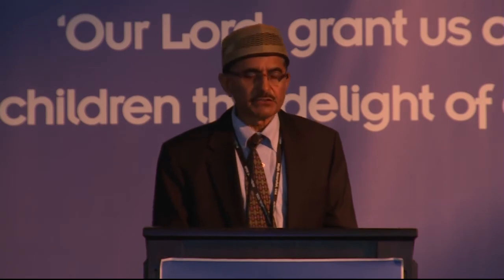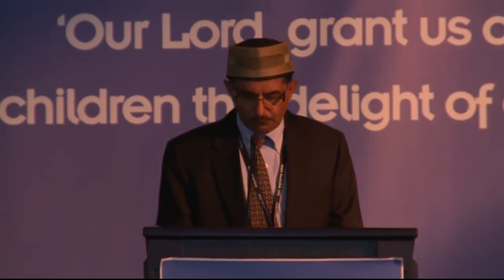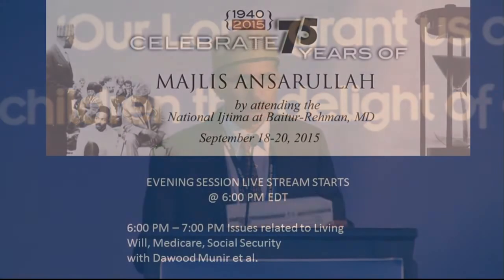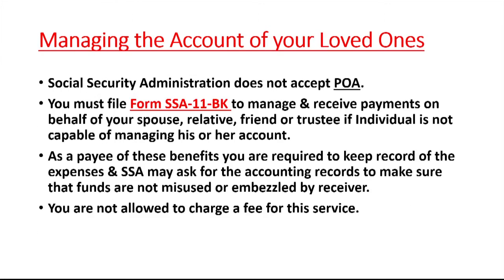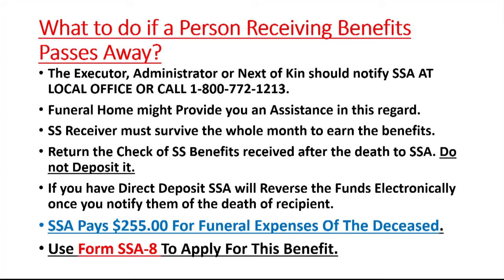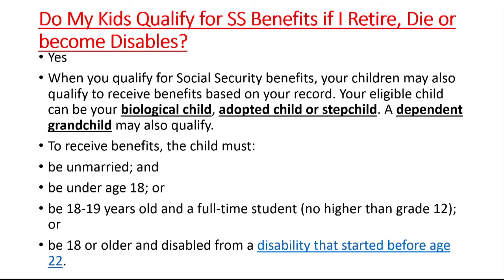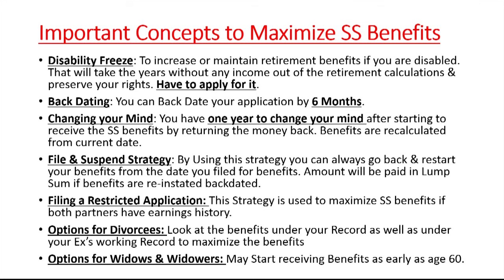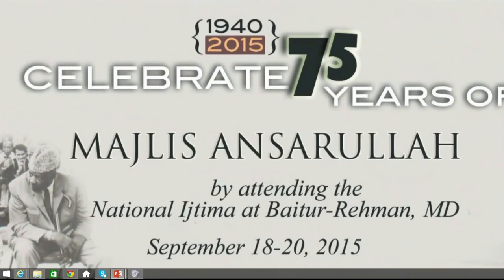Ansar Ijtema 2015 - Social Security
Workshop conducted by Khalid M. Ahmad at the Ansar National Ijtema September 18, 2015.